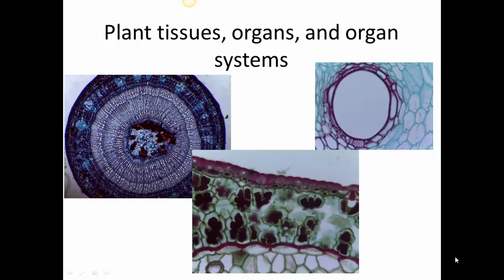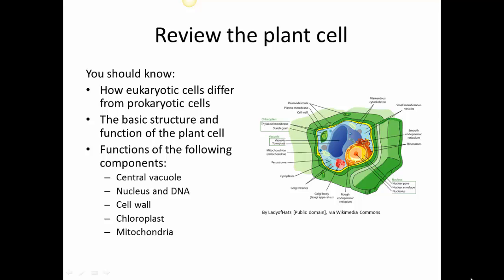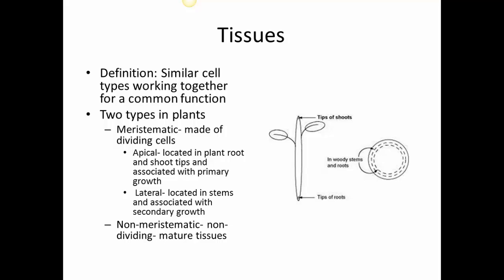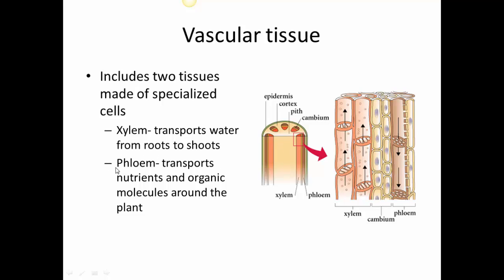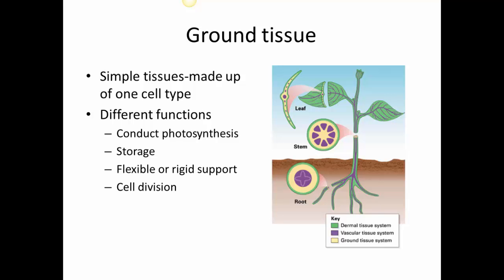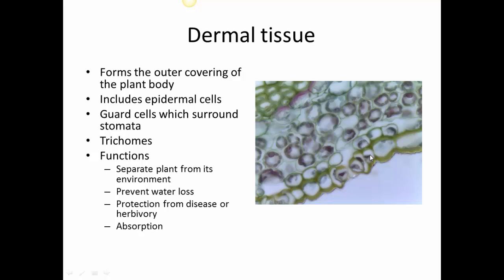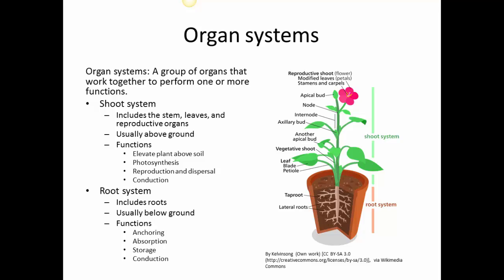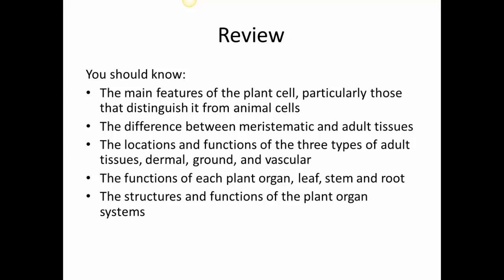Plant cells, tissues, and organs revised